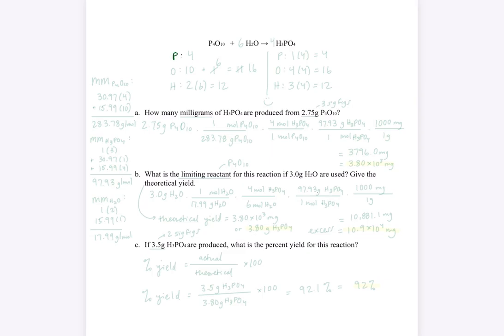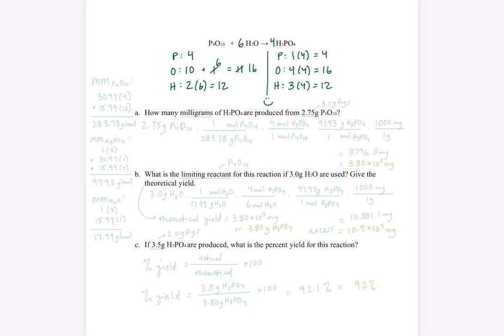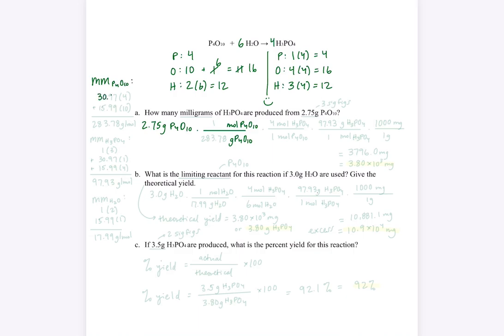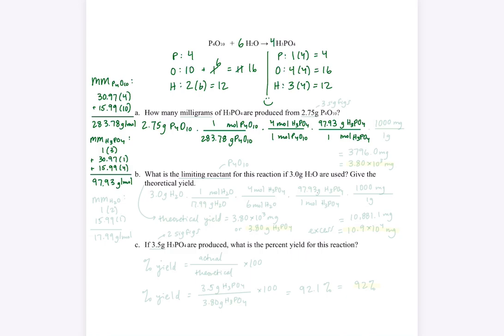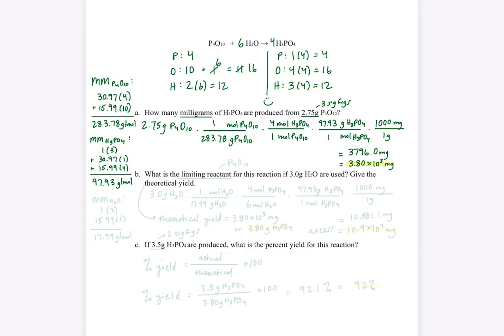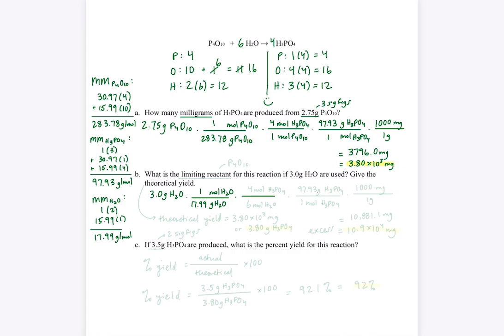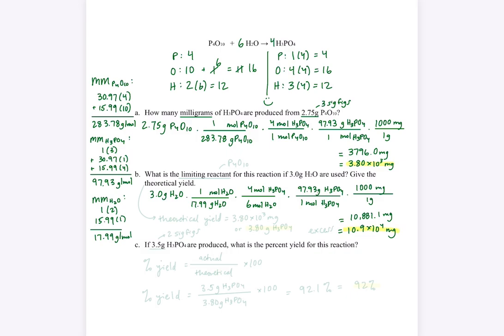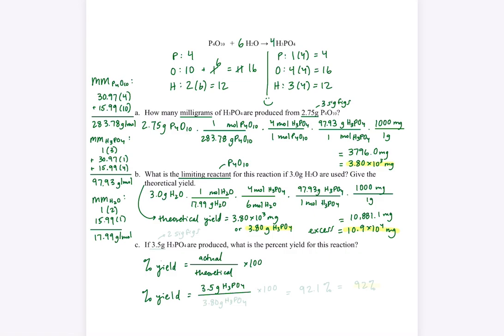Determining Theoretical Yield and Limiting Reactant - Chemistry Practice Problems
Let's practice balancing a chemical equation, using stoichiometry to determine theoretical yield and limiting reactant, and calculating percent yield!